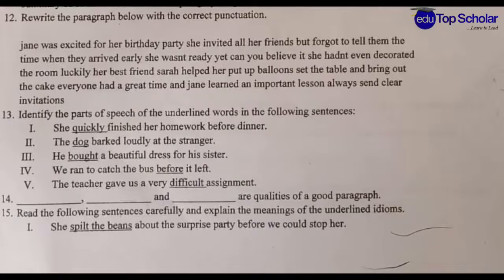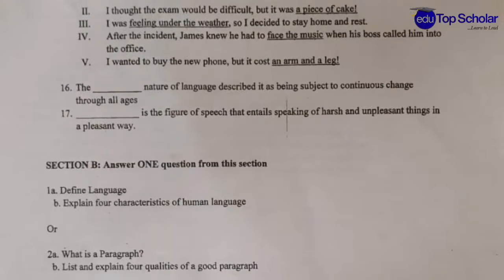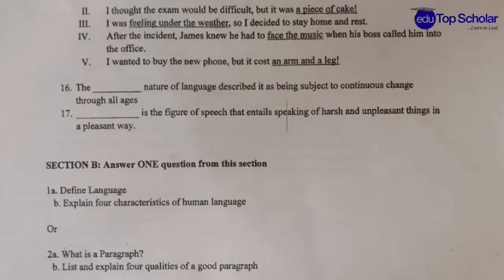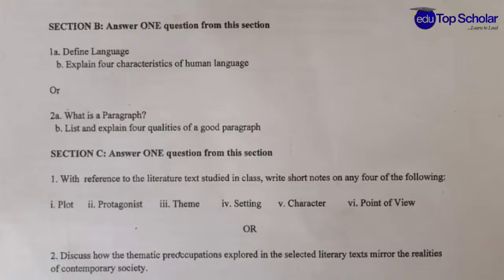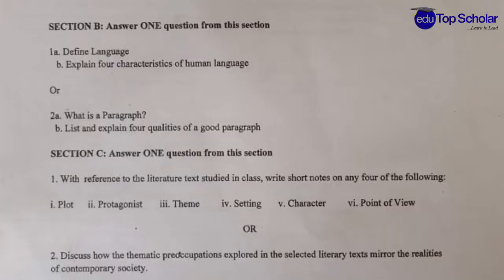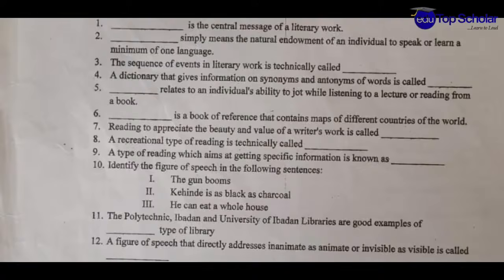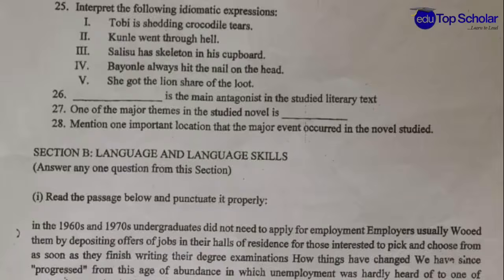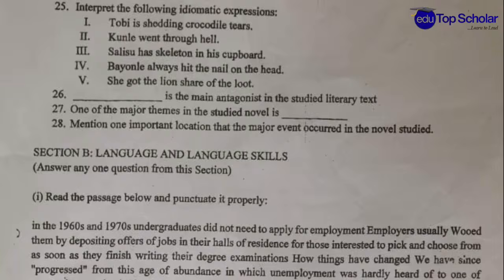EXAM FOCUS: GNS 101 PAST QUESTIONS EXPLAINED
This video adequately covers the past questions on GNS 101 for Polytechnic students.